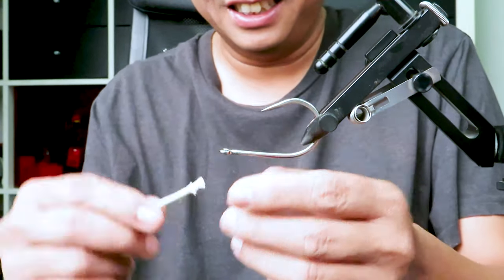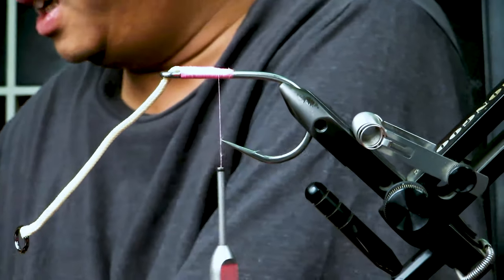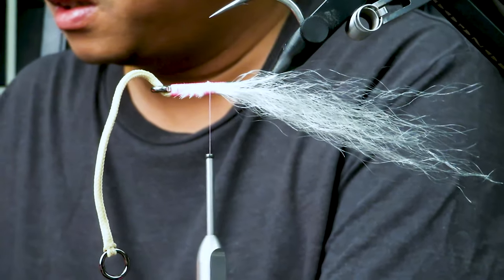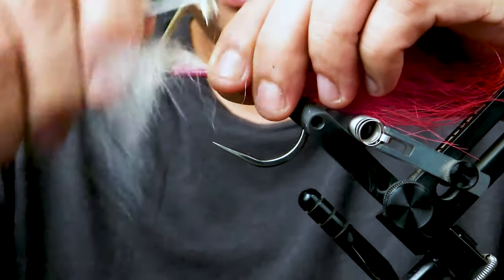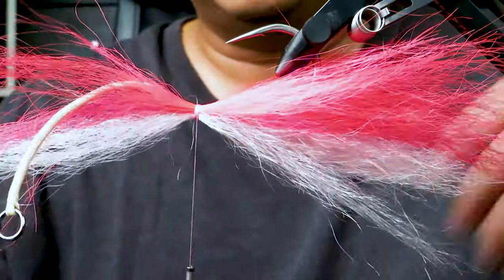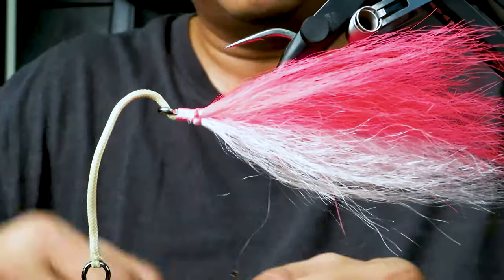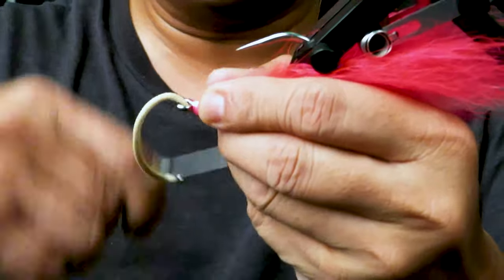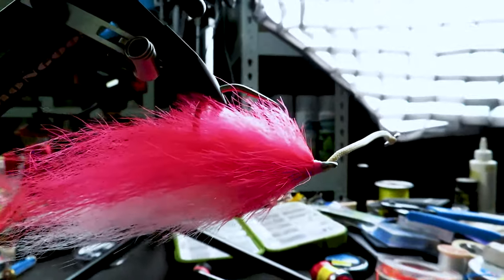LEARN TO TIE THIS ASSIST HOOK | HOTS KEITAN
LEARN TO TIE THIS ASSIST HOOK | FANCIEST IN THE WORLD
In late 2014, I thought of putting the word of fly tying and jigging together, at around this time, I was putting sabiki tails on assist hooks and I figured, flies would work. So, I messed around with the idea and made a few fly assist hooks - they were quite basic and I kept on doing this until around 2016, I posted something on instagram - this was way before you see the fancy stuff people made...but after a few years of looking at what people are making, I still have not seen things progress the usual stuff...so here we go, a real fly tied on an assist hook. Let's see if it pushes the creativity of people.